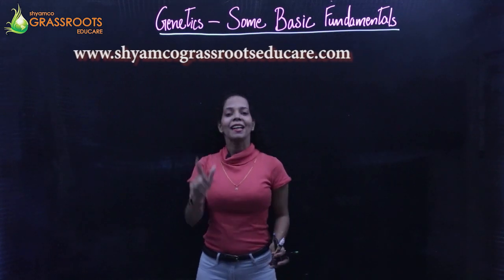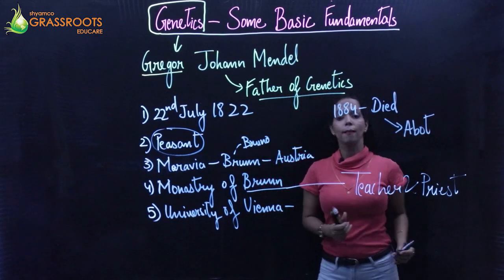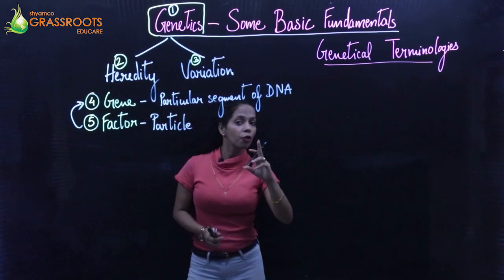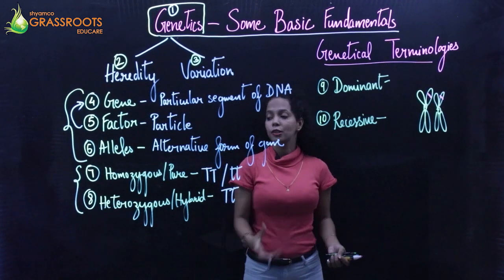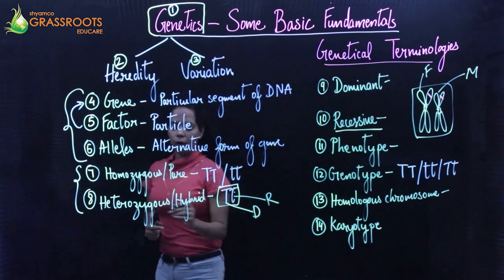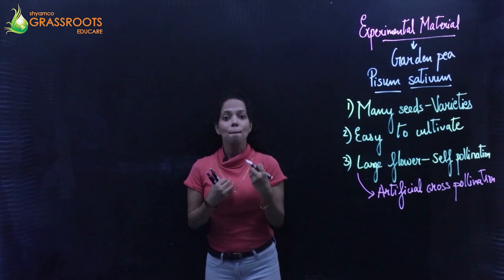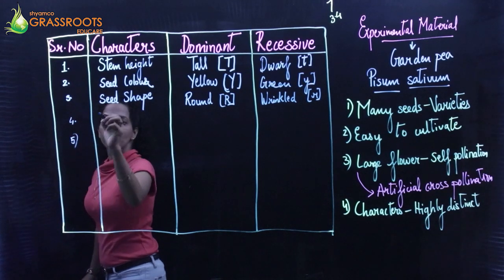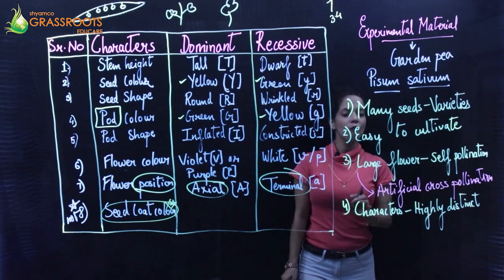Genetics | Some Basic Fundamentals || Class 10 Biology || SSC/CBSE/ICSE || Pratima Miss || Shyamco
ITS ALL ABOUT THE DNA AND THE CHROMOSOMES. YOU WILL HAVE AN ADRENALINE RUSH STUDYING THIS CHAPTER WITH THE ENERGY AND THE POWER OF BIOLOGY EXPLANATION